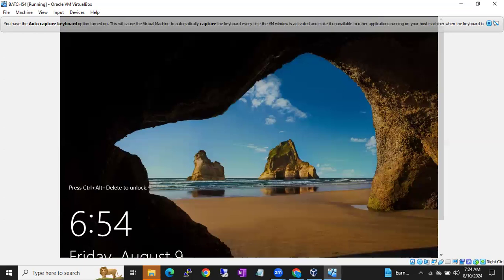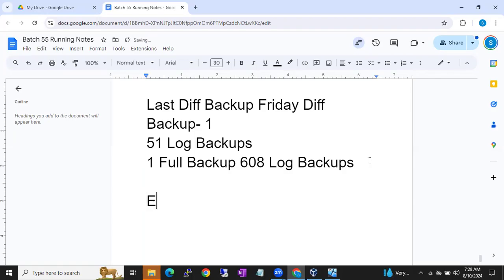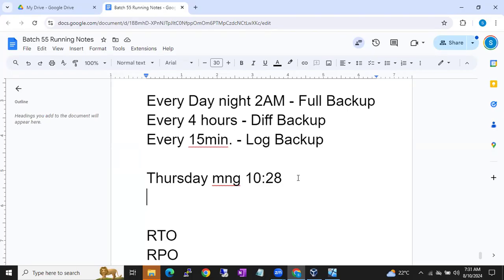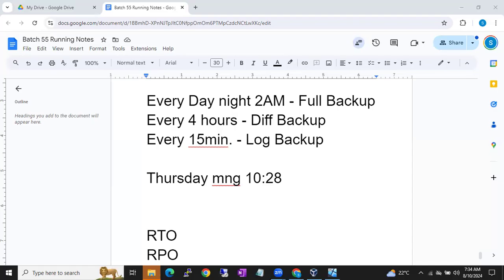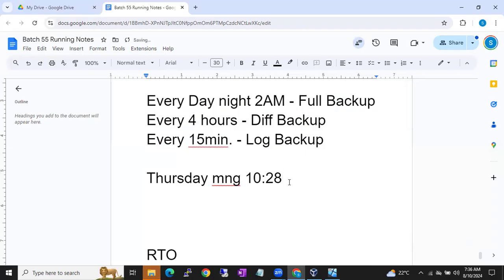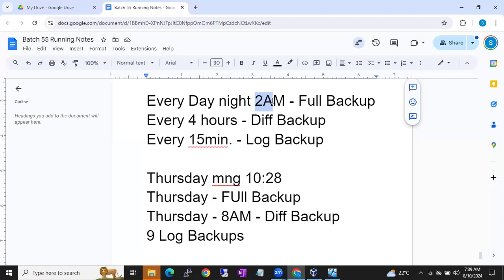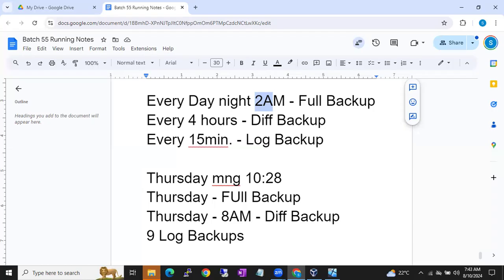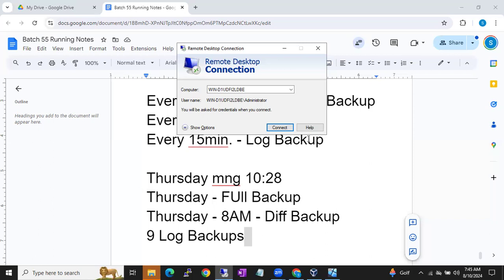Sql DBA Batch 55 Class 22 Discussion on Sql Backups Overview Part 1 || Contact +91 9902590140